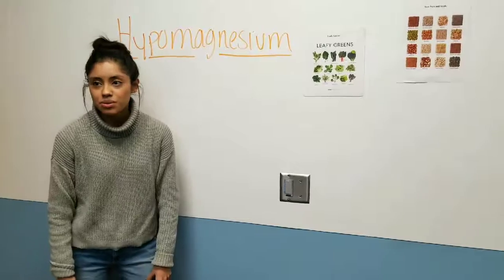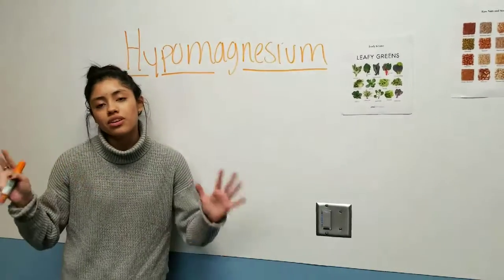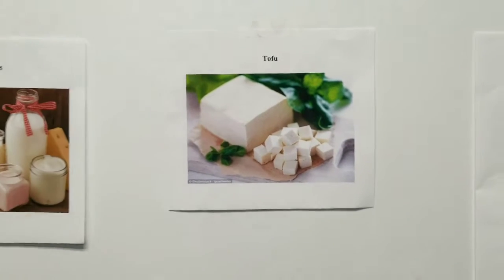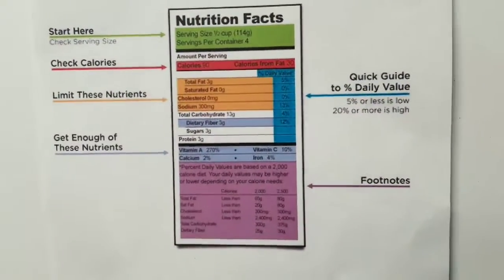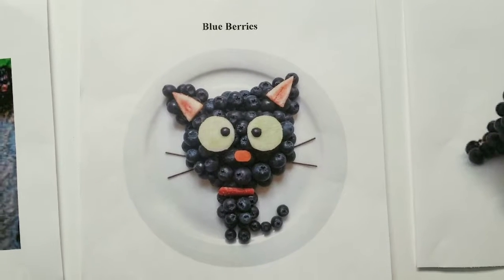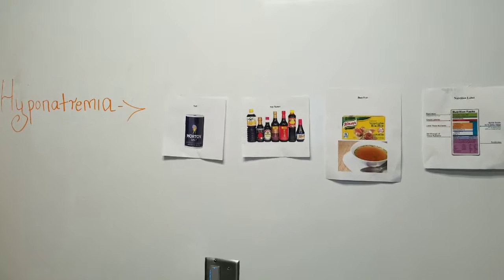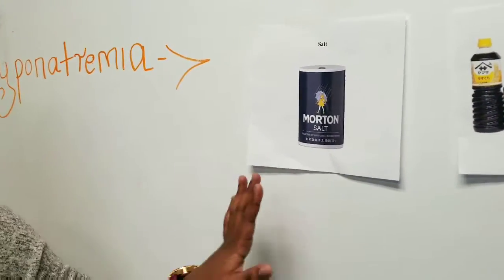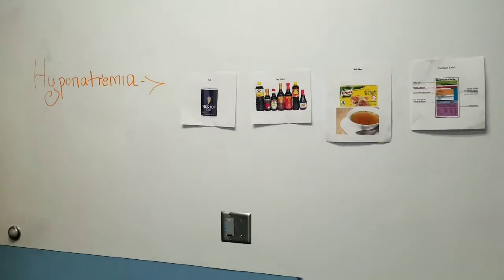Stomach cancer, electrolytes, and dietary changes!!!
Our class video for pathophysiology!